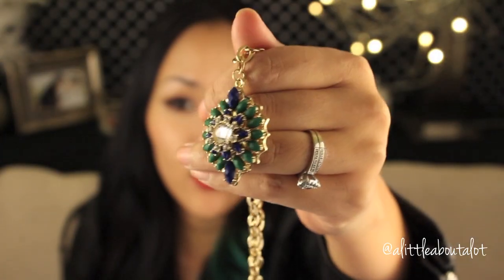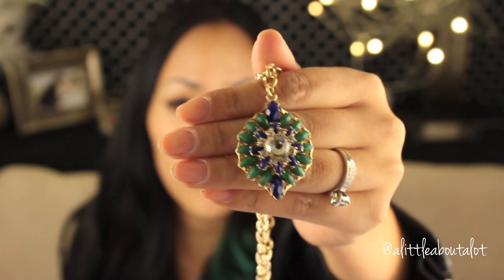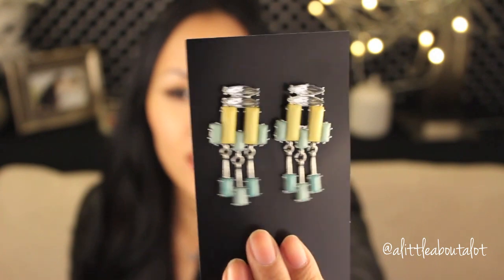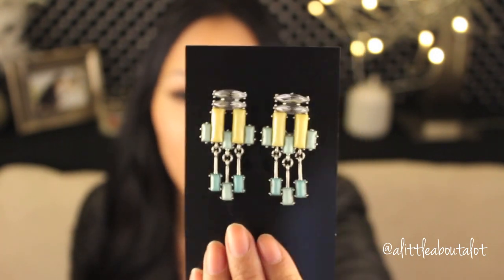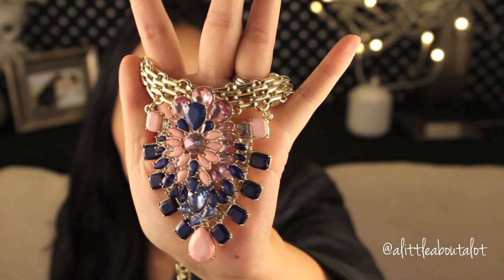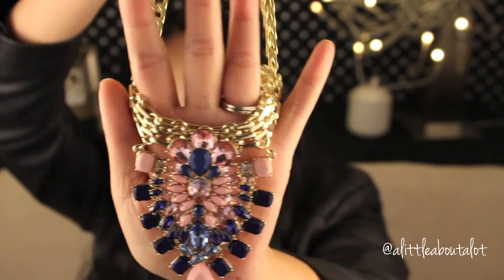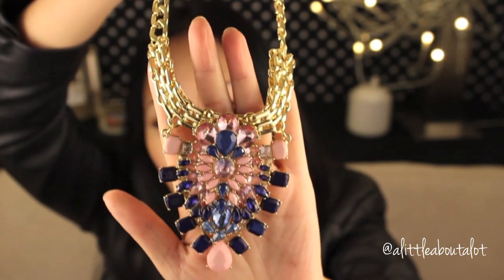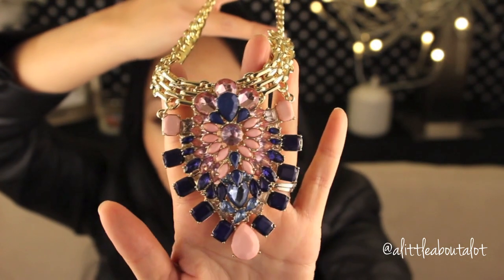February Wantable Box Unboxing | Accessories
Wantable box ( Beauty, Intimates, Accessories... you choose!)

For those who asked, these are my answers to my profile on wantable:
Classic: Love
Glam: Love
Rock N Roll: Love
Boho: Love
Mix N Max: Love
In the types of accessories I loved everything except i liked scarves and disliked hair accessories
Loved all of the materials
For Earrings: I Loved, studs, Liked drops, liked hoops
loved every day and statement
bracelet size :sm/med
bracelets loved everyday and statement
necklaces loved short and long
ring size 8
ring loved adjustable and sized
loved everyday and statement rings

Subscription boxes:
Ipsy montly beauty bag:
(make sure you do the 1:1 inquiry if you are joining for the first time to get a $5 credit for your next purchase!)